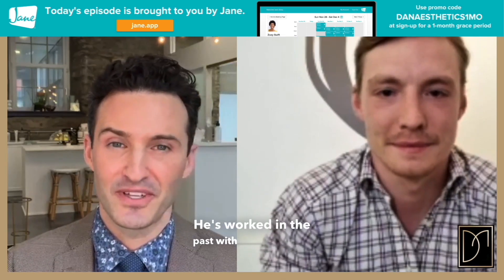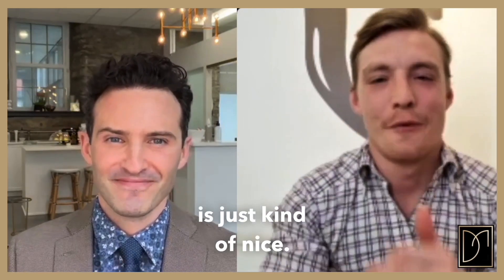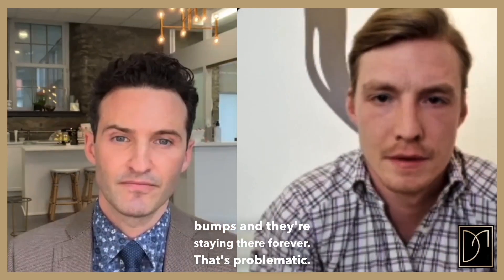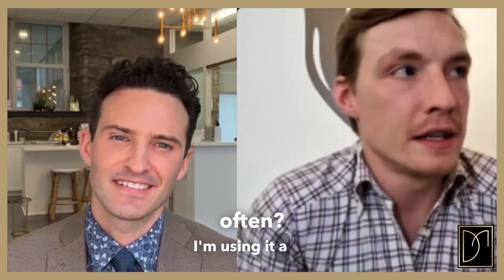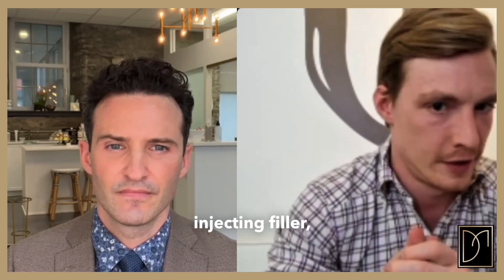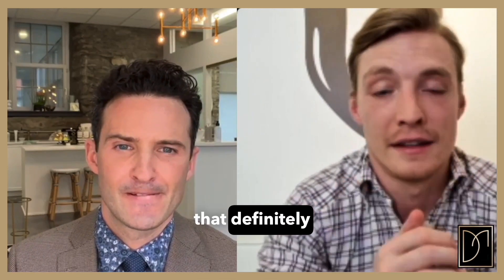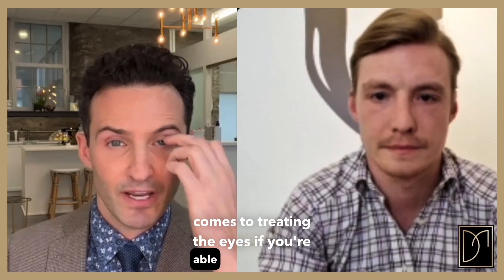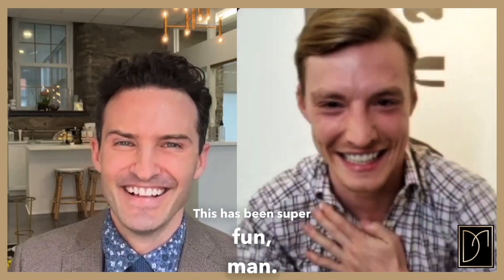Dr. Joshua - From Filler Flops to Flawless: Prevent Medical Aesthetics DISASTERS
In this revealing Instagram Live conversation, join us as we delve into the world of dermal fillers with the knowledgeable Dr. Joshua from London, UK. Discover how long fillers can potentially remain under the skin, and the reasons why and when ultrasound is utilized. We'll also explore the advantages and disadvantages of using a cannula versus a syringe in preventing puffiness, build up, and even blindness and necrosis. Don't miss out on this informative discussion with one of the leading experts in the field!